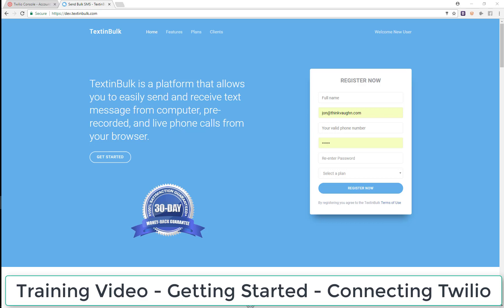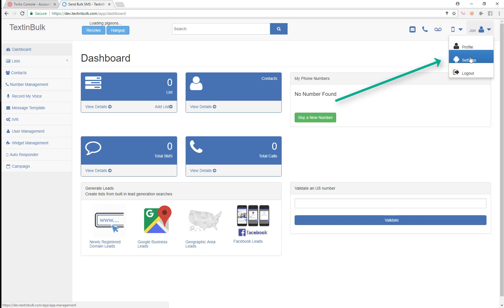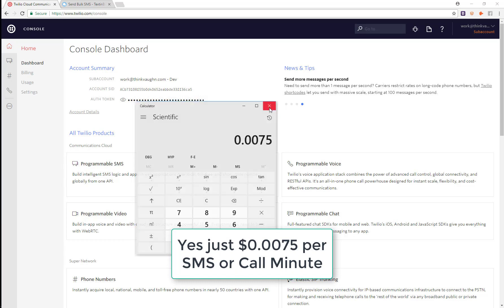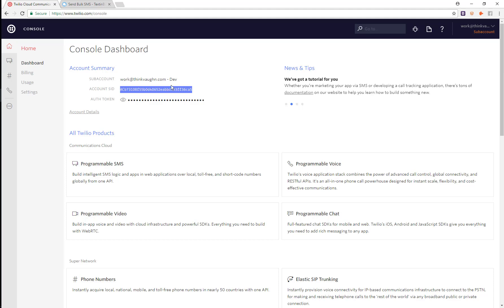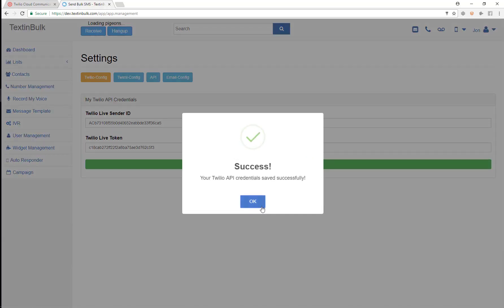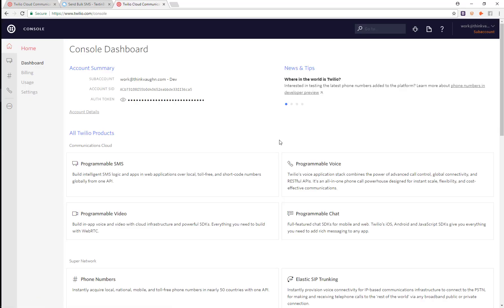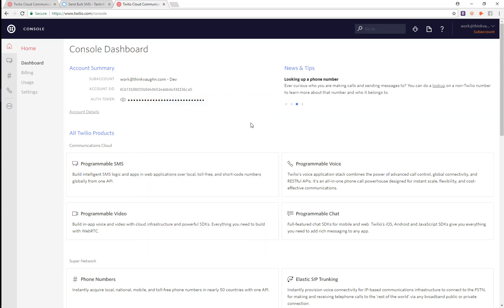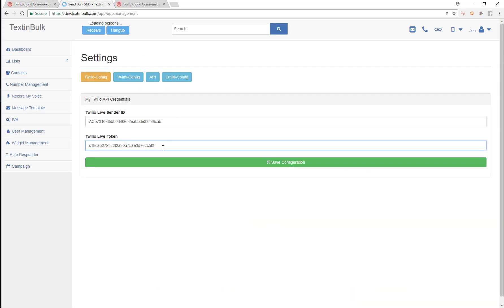Getting Started - Connect Twilio Account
The 1st thing you need to do after sign up is connect your twilio account. This video shows you how to do that.